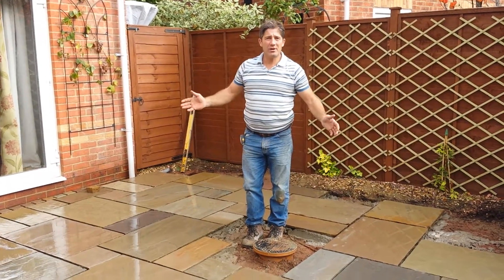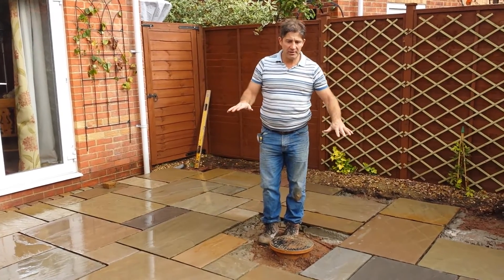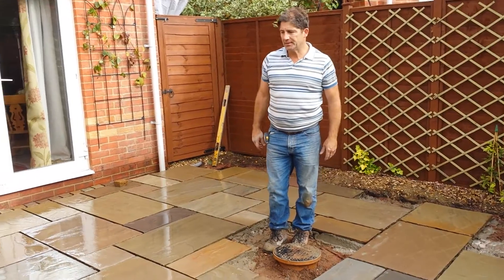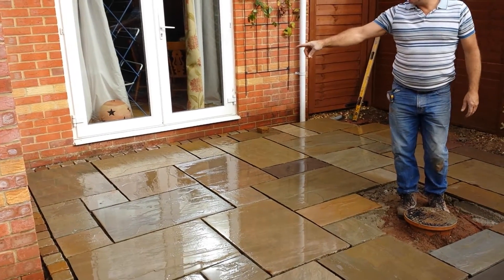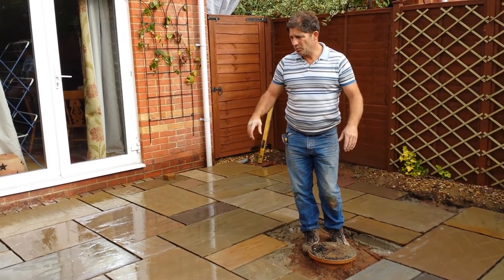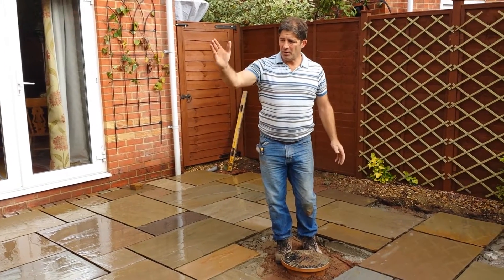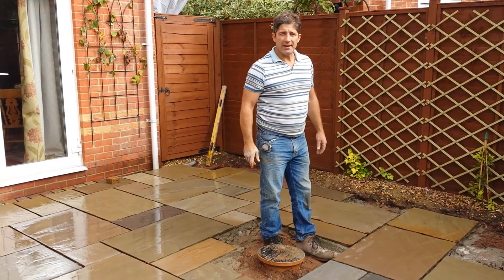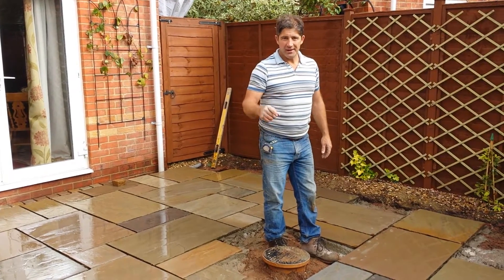Laying An Indian Sandstone Patio